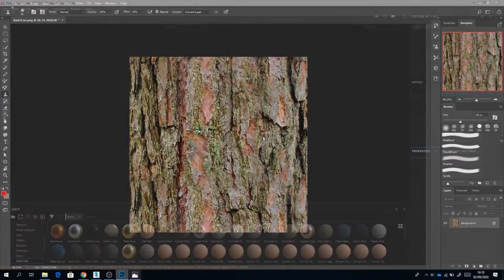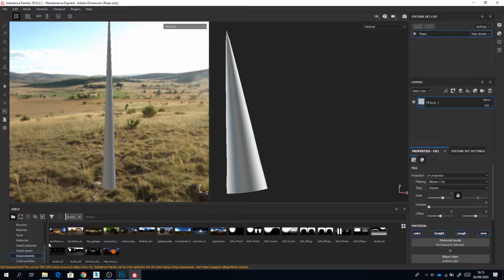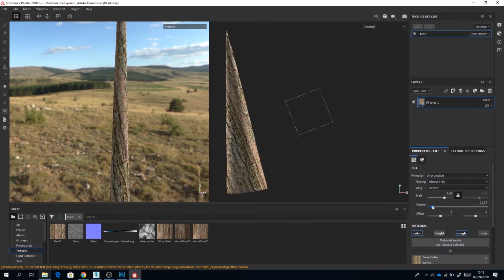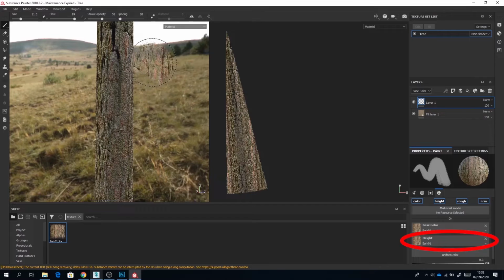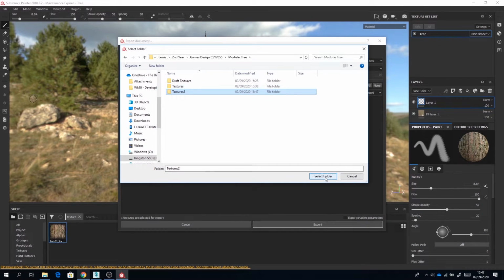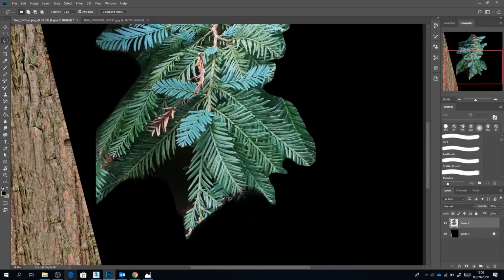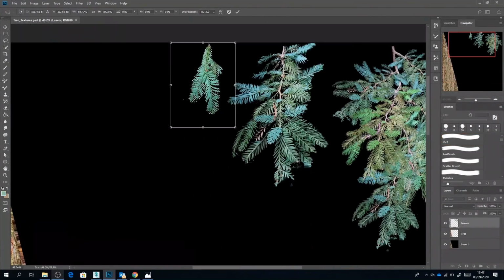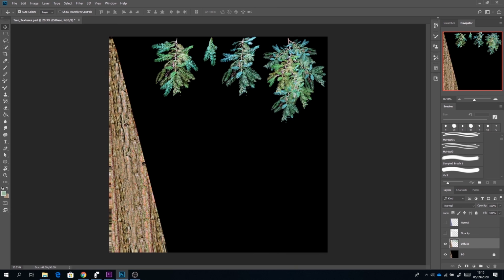Creating a Modular Tree in 3DS Max, Substance and Photoshop Part 2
Part 2 of creating a modular tree.